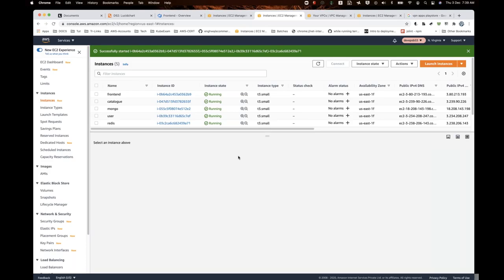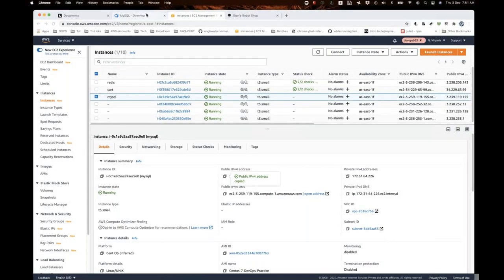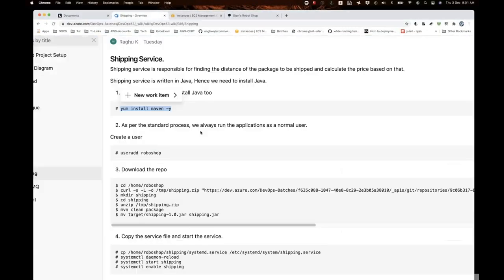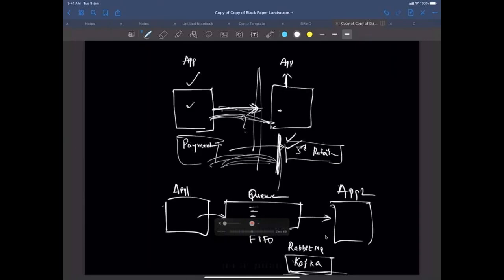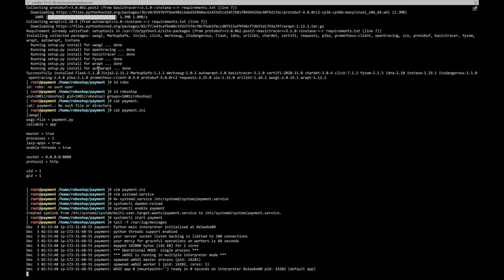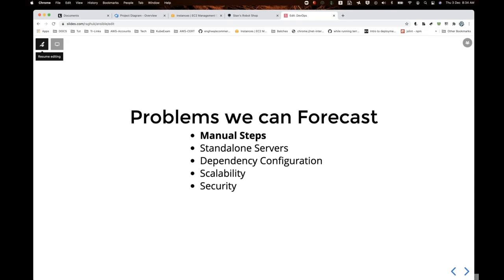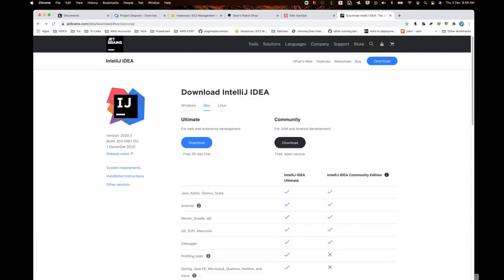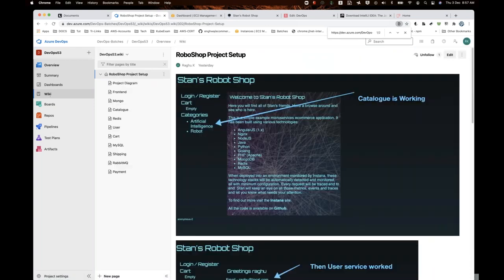DevOps SESSION 10 HD